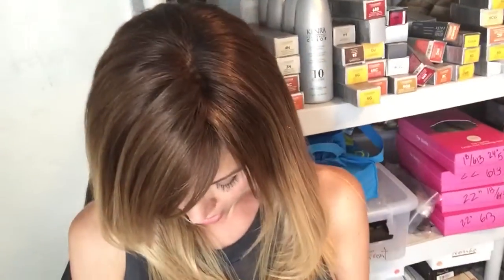"Amber" by Louis Ferre customized by Gardeaux Wigs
Thanks!